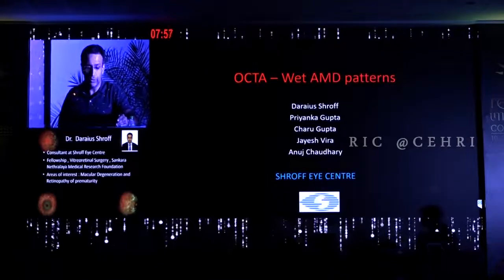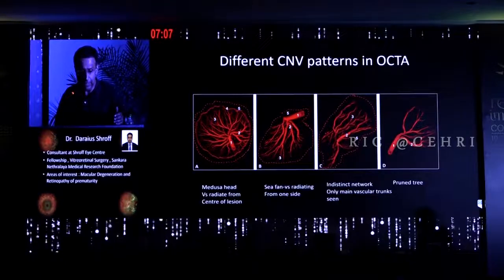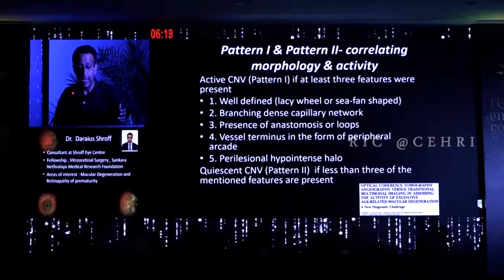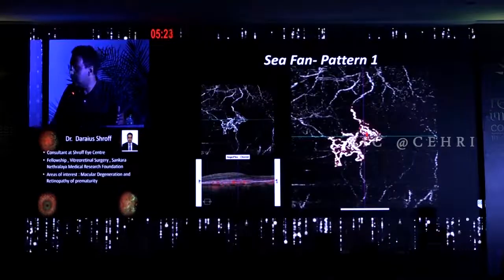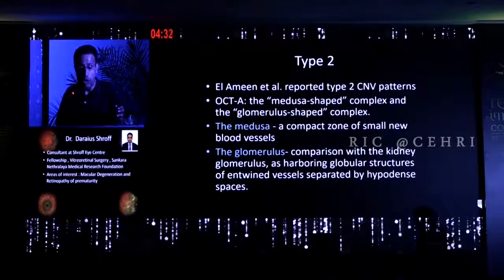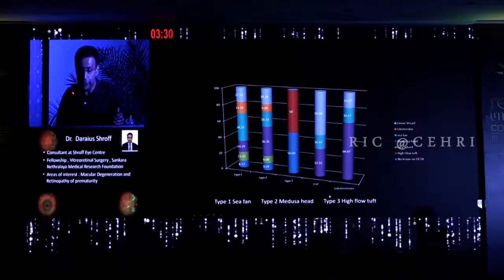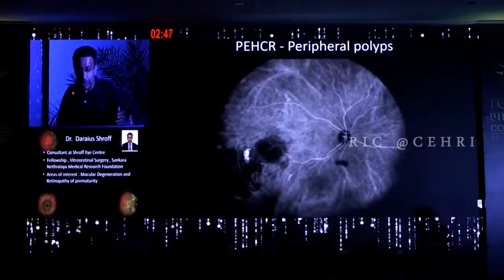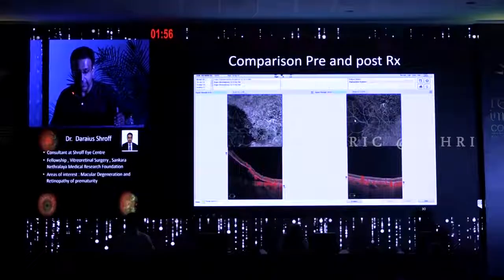Talk by Dr Daraius Shroff on OCTA patterns in WET AMD | RIC 2019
Doctor Profile :

Dr. Daraius Shroff
Senior Consultant
Vitreoretinal Services
Shroff Eye Centre

About Video:

Dr. Daraius Shroff speaks about how OCTA could be used as a tool to study wet AMD including PCV.